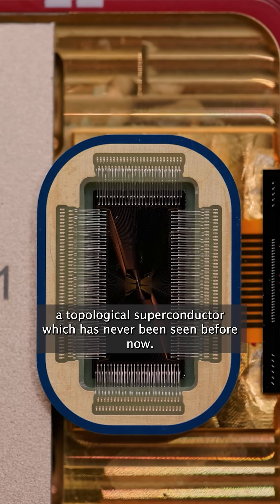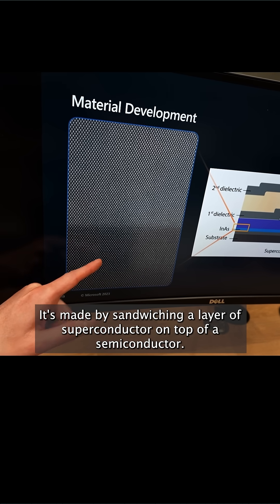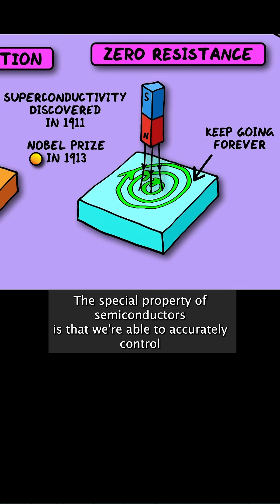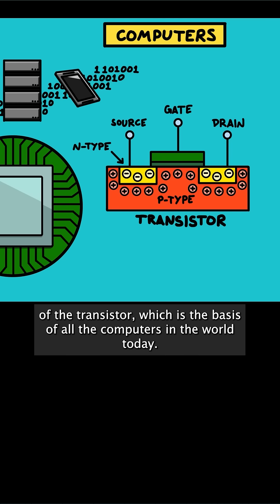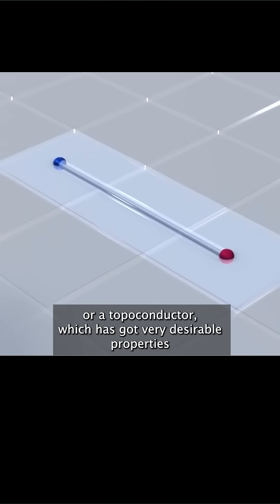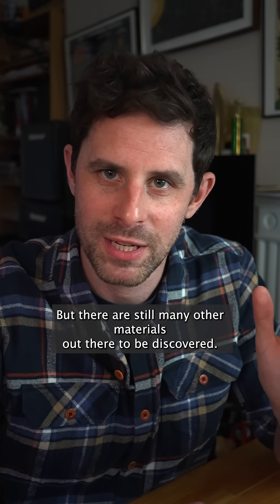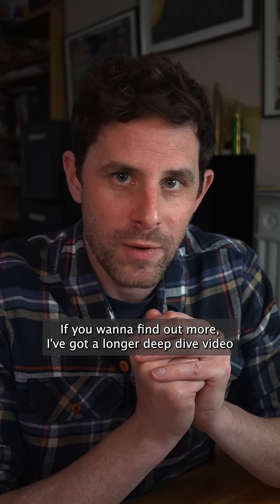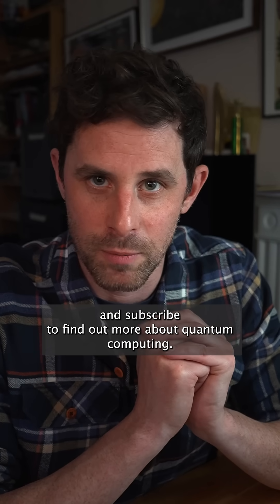How Microsoft's Exotic New Material is Made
Microsoft just announced their first qubit which is made out of a novel material called a topological superconductor, or topoconductor for short. This is how it is made, using a superconductor layer on top of a semiconductor. If you want to find out more check out Microsoft's blog: